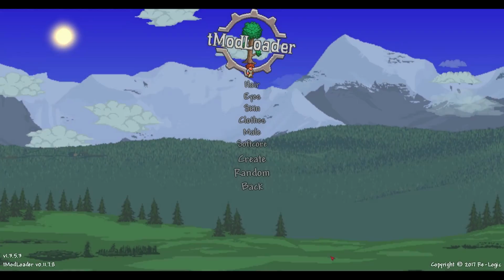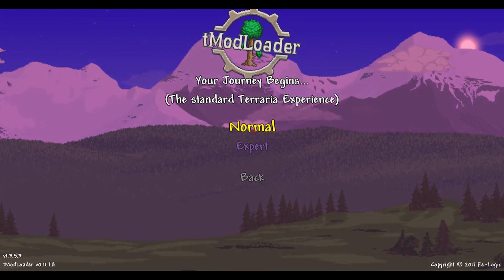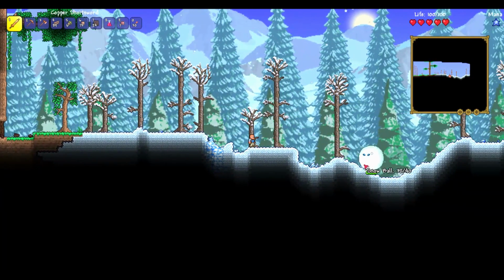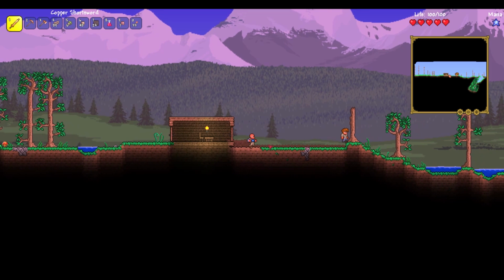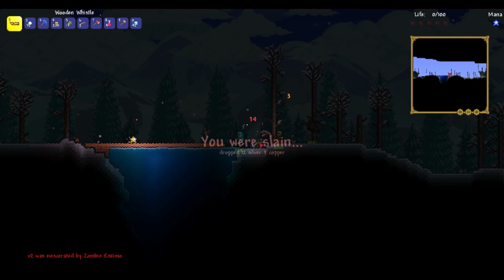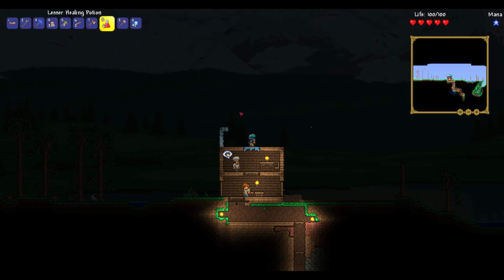Tererria modded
Me play Terreria modded.